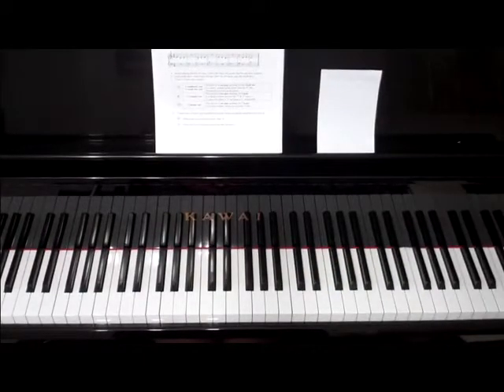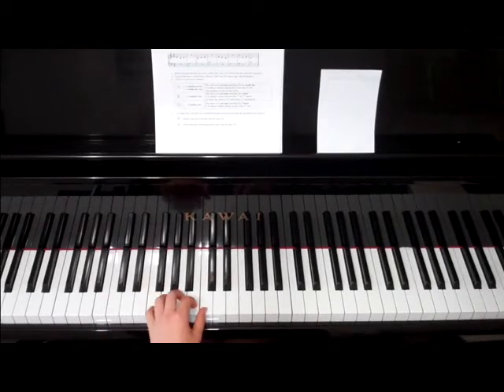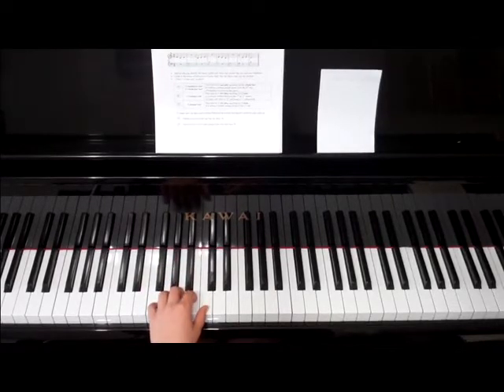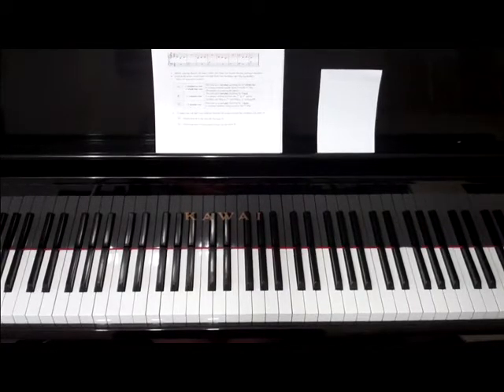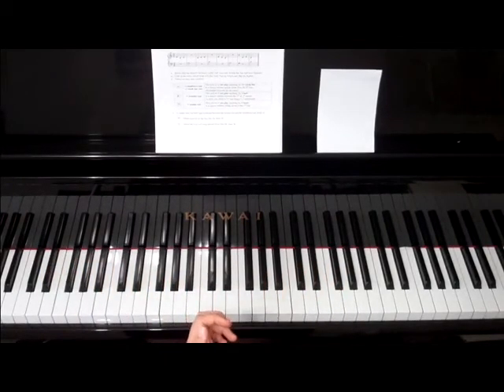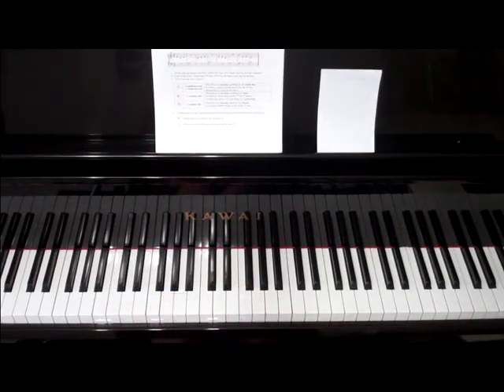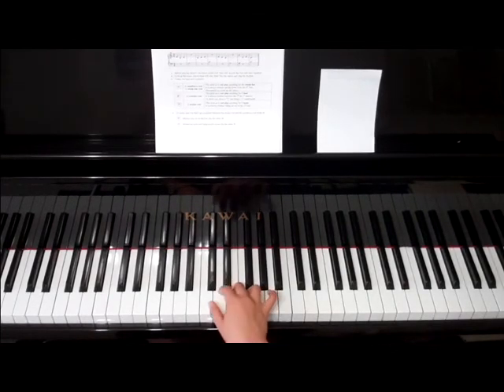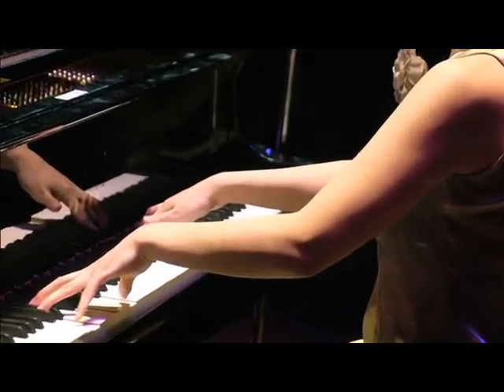How To Play The Chimes On Piano | Master The Piano